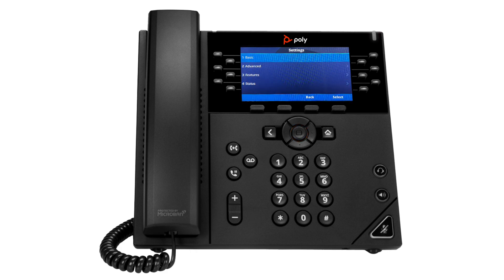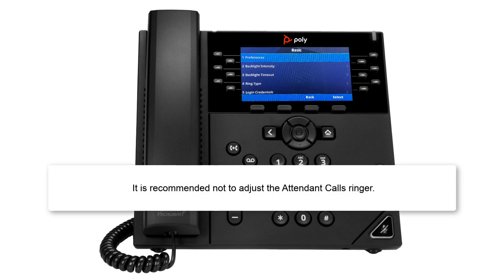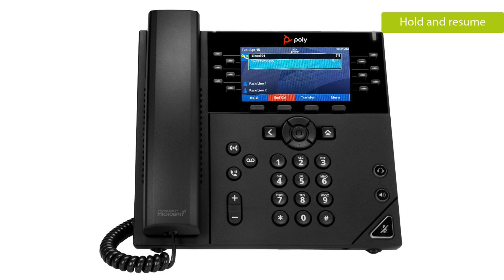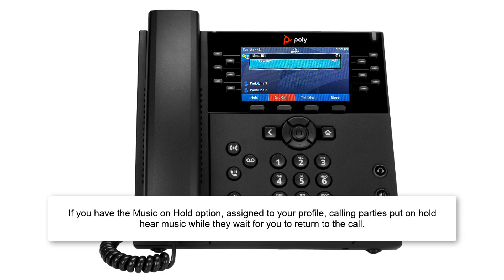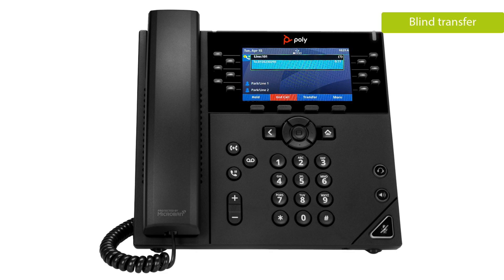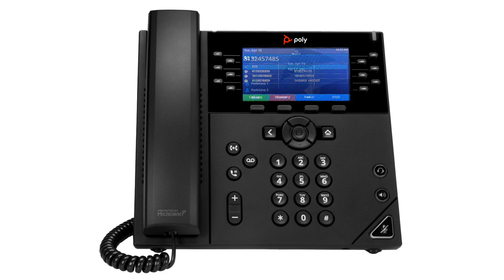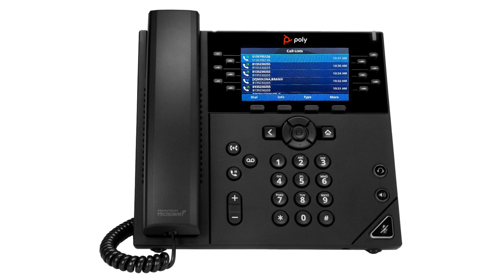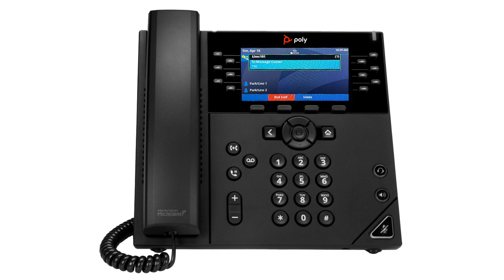Full Tutorial of Polycom VVX 450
This video is a complete tutorial from getting started to the features of the Polycom VVX 450 from Arvig. Arvig Hosted PBX.